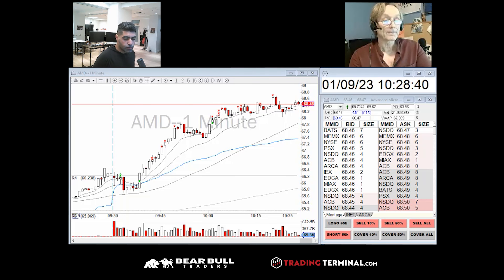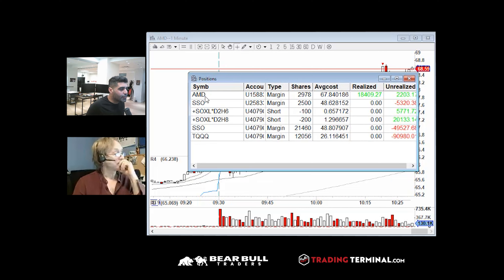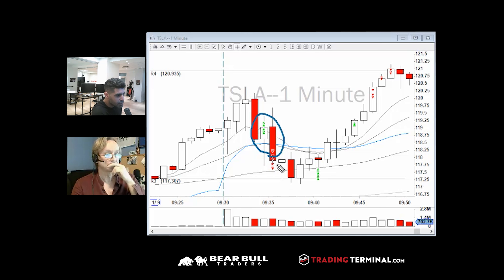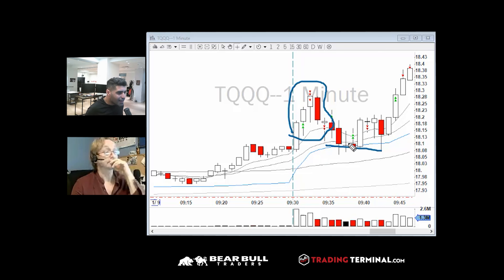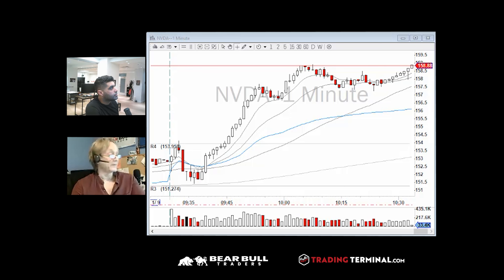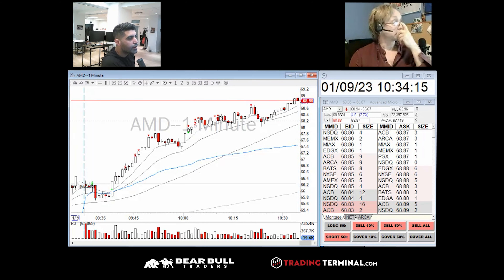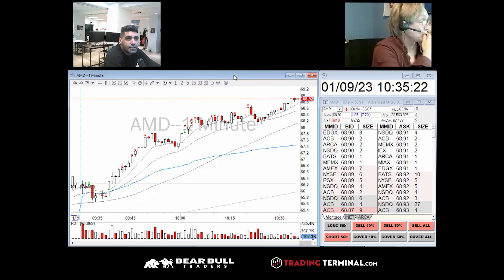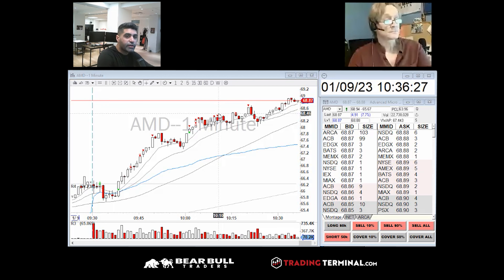Big Market Bounce: Next Bull Market?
We had a big bounce again today. Is this the beginning of the next bull market? Share your opinion in the comments please.